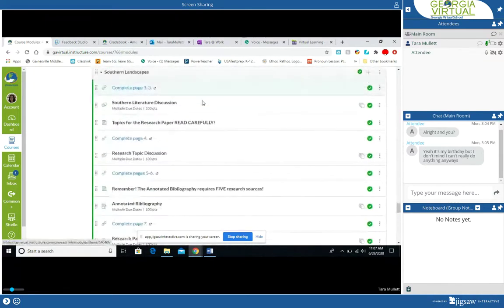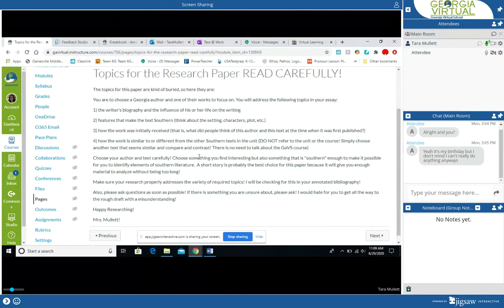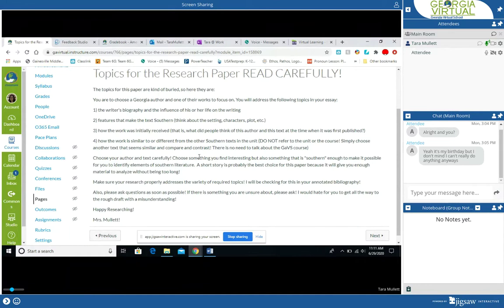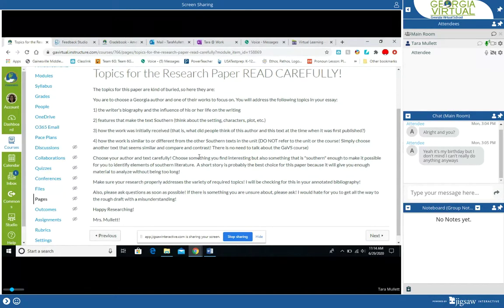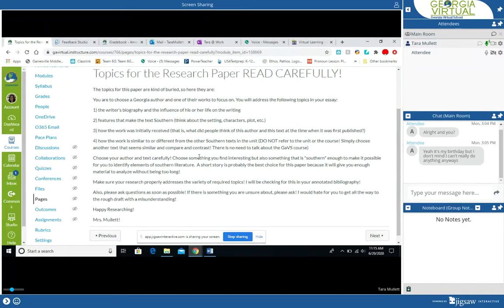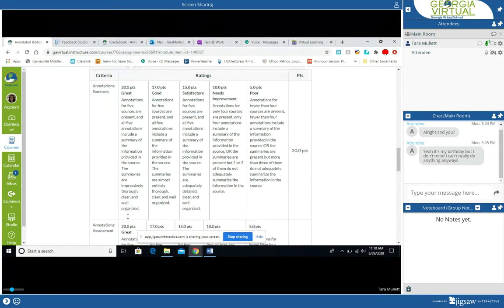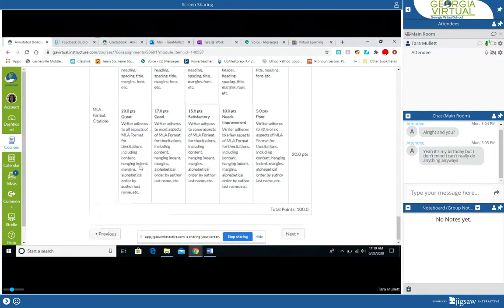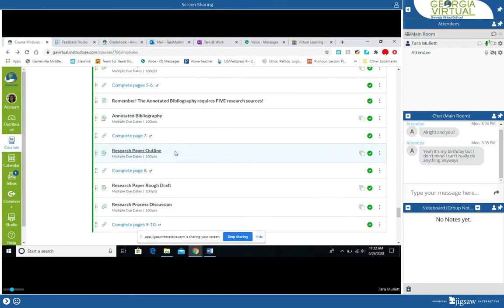Summer 2020 Research Paper Overview